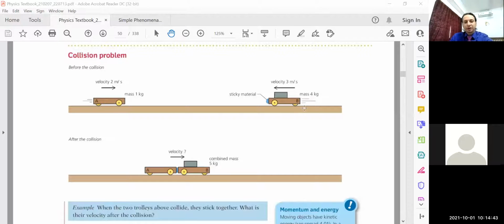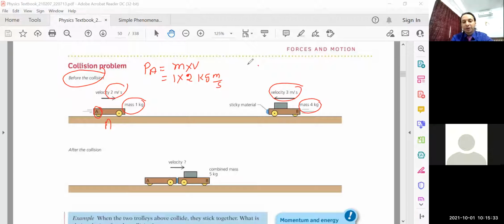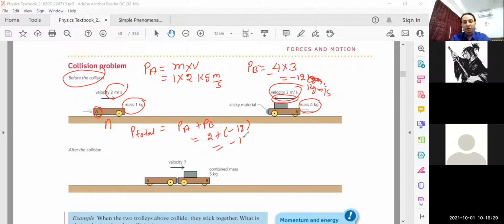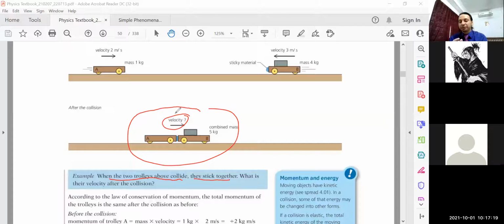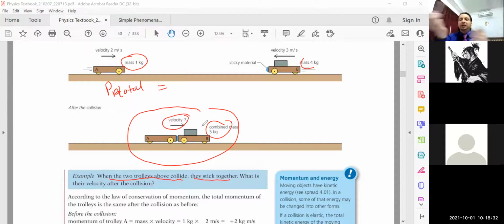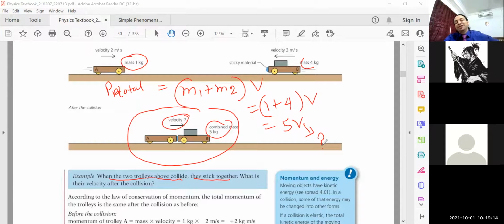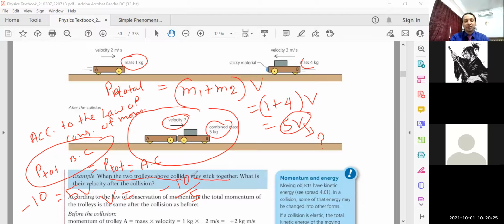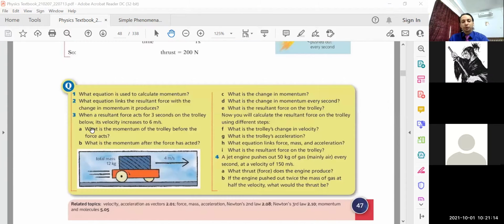momentum problem IGCSE PHYSICS